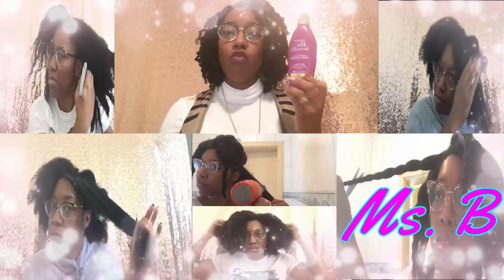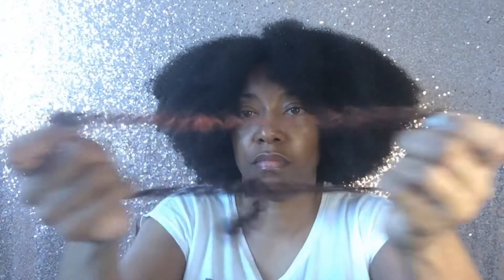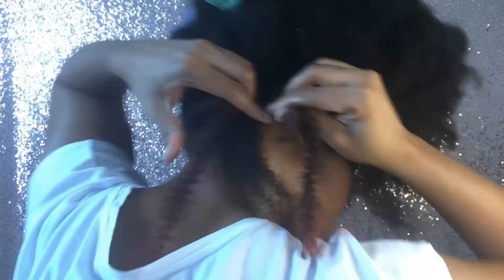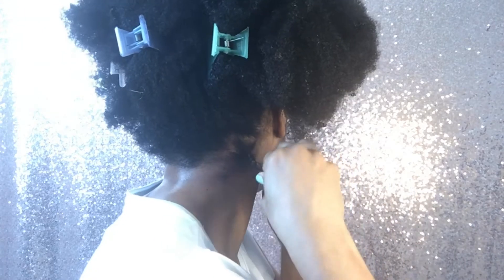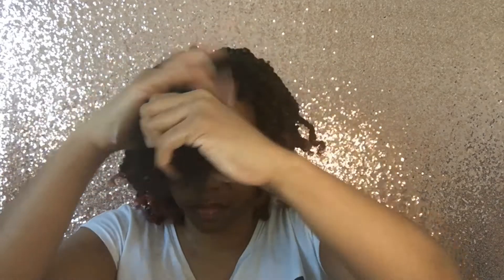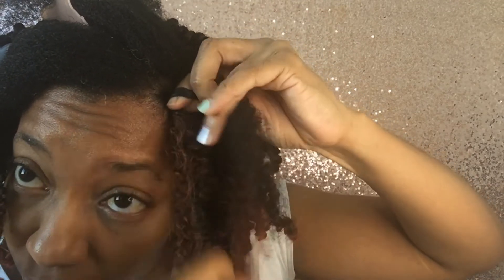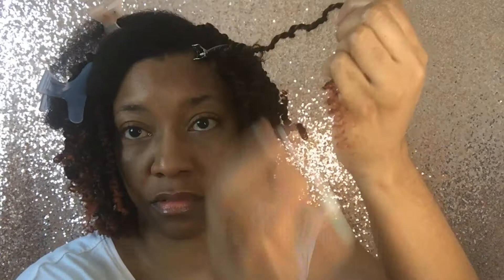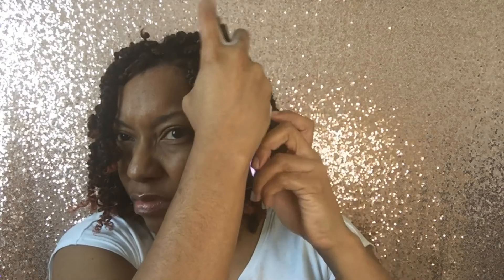How to➞SPRING TWISTS Tutorial➞BEGINNER Friendly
This is a beginner friendly spring twist tutorial. Spring twists are my go to protective style when I want to give my hair a break.
HAIR USED:
3 Pack Spring Twist Ombre Colors Crochet Braids:

PRODUCTS USED:
CurlyChic Rice Water Remedy
Shine 'n Jam Gel
Argan Oil EcoStyler Gel
Oyin Homemade Sugars and Berries Pomade
Olive Oil Wrapping Lotion
Hask Biotin Leave-in Spray
🎵 Track Info:
Spring